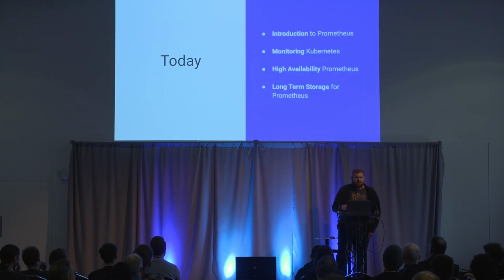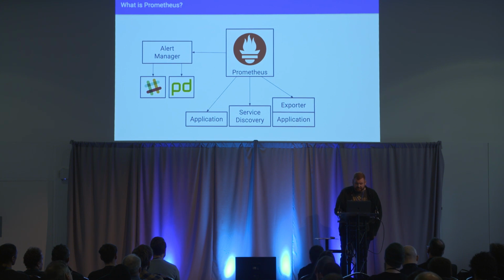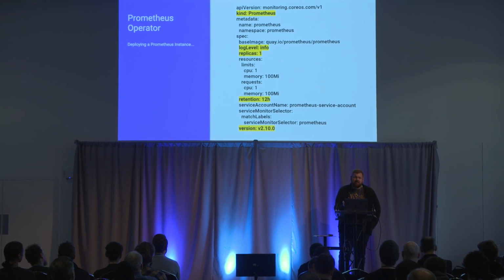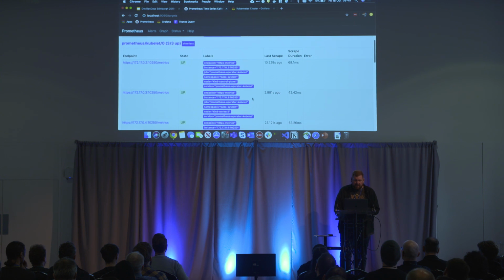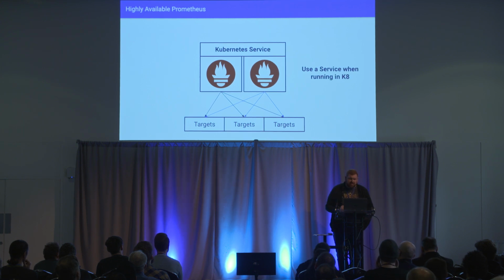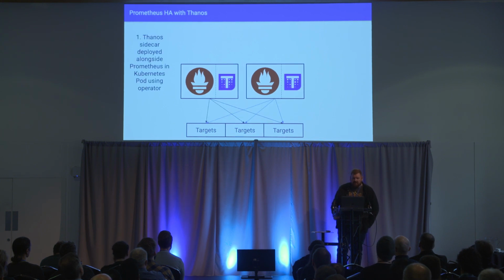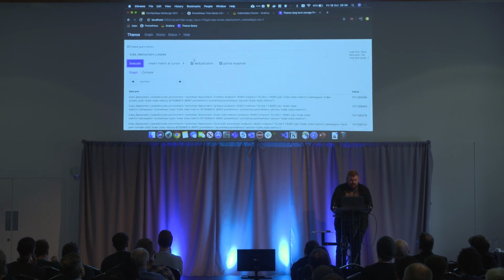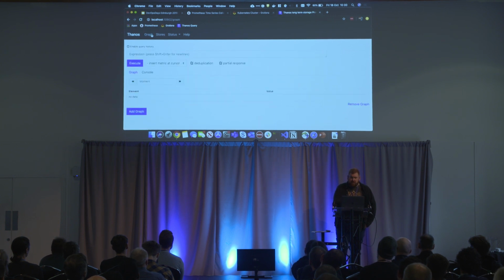Tom Riley - Prometheus in Practice: High Availability with Thanos